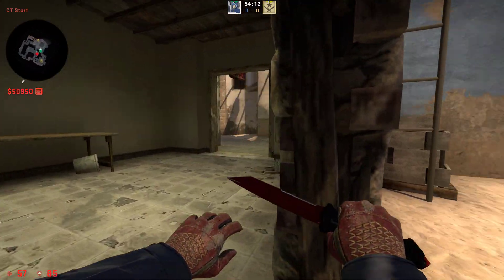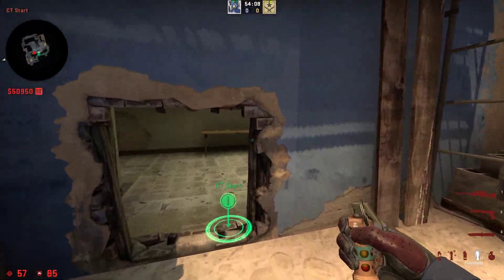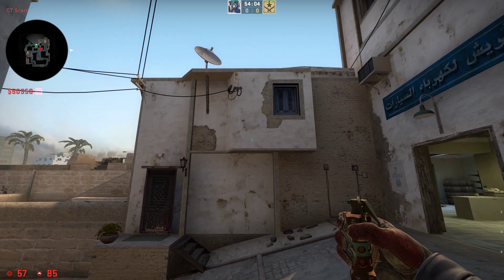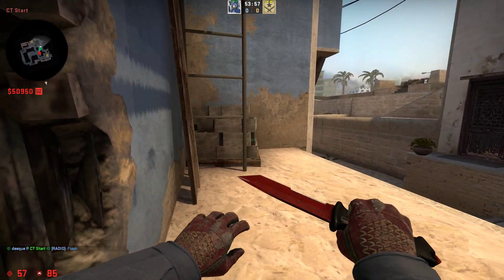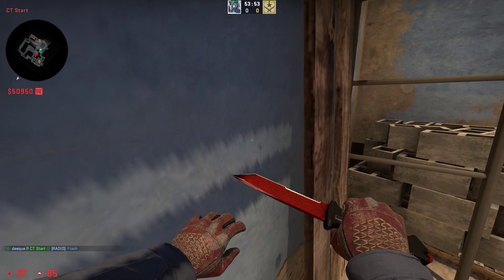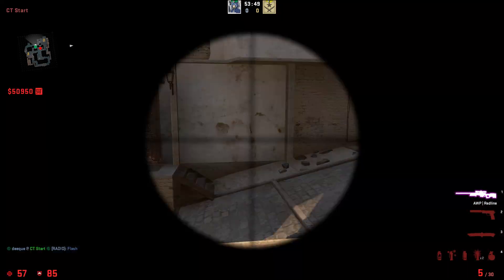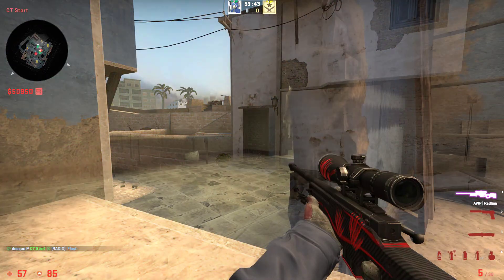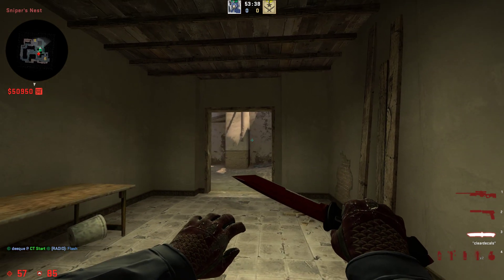How to popflash into jungle!!!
Hope this video will help you take you game to the next level. And will help you in your faceit game to get some free elo. If you liked the video consider giving it a like or sub :)

smoke video in De_Mirage. best smokes on De_Mirage. De_Mirage smokes. De_Mirage smokes videobook - 25 essential smokes. De_Mirage all smokes. 128 tick smokes. De_Mirage smokes. CSGO De_Mirage smokes. Mirage smokes. Top 25 best smokes on De_Mirage. Top 25 most essential Mirage smokes. Best De_Mirage smokes 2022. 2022 Mirage smokes. Mirage execute. Mirage flashes. Mirage molos. Mirage strats. Team csgo. Faceit plays. Team start. team execute. Faceit strat. faceit plays. best faceit plays. Get better at cs:go. Get better in faceit. How to get higher elo in faceit. how to level up in faceit. Faceit elo.